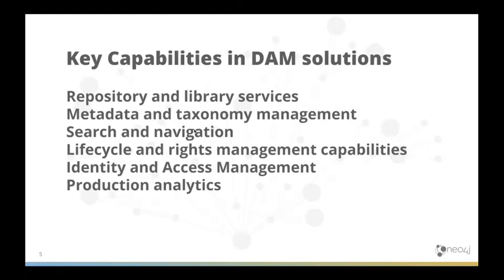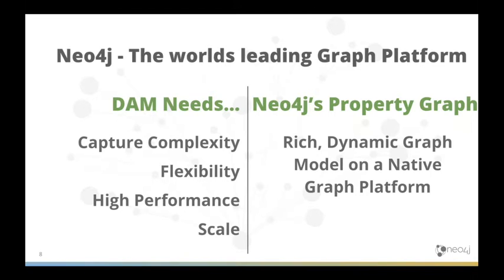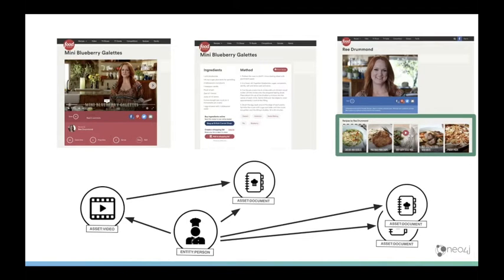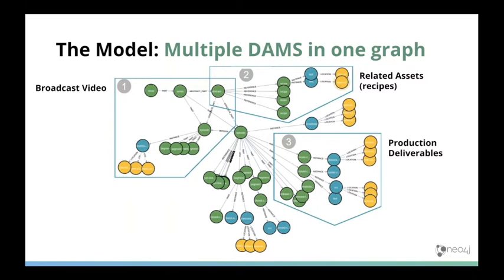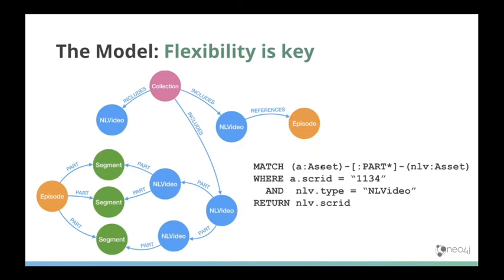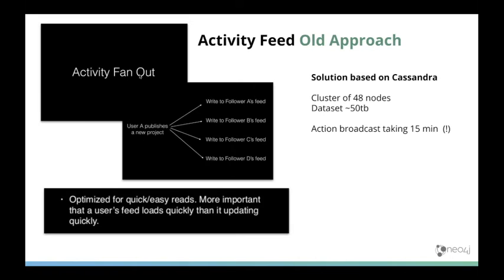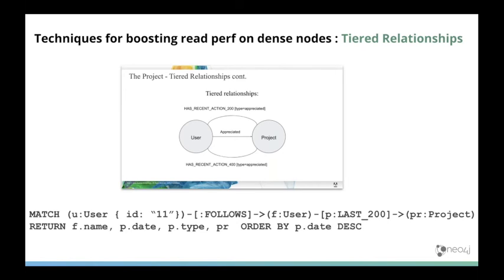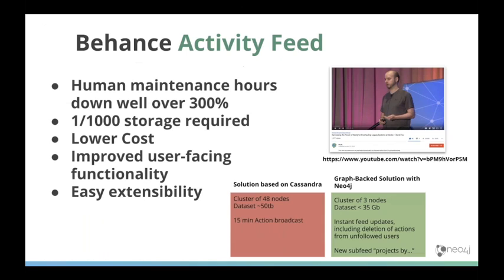Graph Powered Digital Asset Management with Neo4j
Managing digital assets and instance-level metadata is critical to many company's business. It affects everything from content availability to analysis of customer usage behavior to the ability to get insights to monetization potential, and drive business innovation.

In this session, Jesús will explain how companies are leveraging the advantages of a graph platform like Neo4j over traditional relational databases and other types of data and metadata stores for DAM and discuss the success stories of Scripps Networks and Adobe Behance.